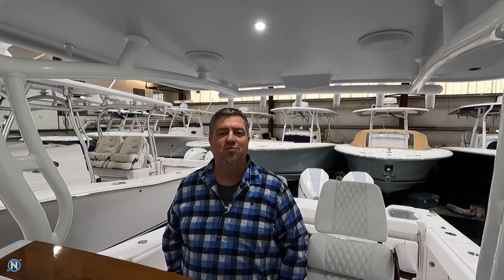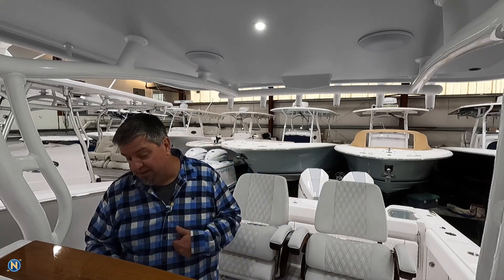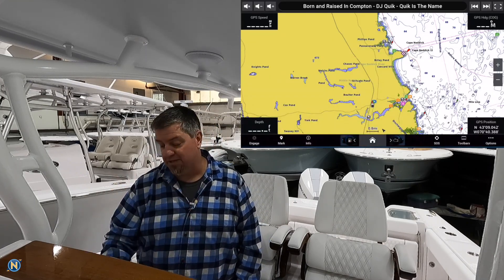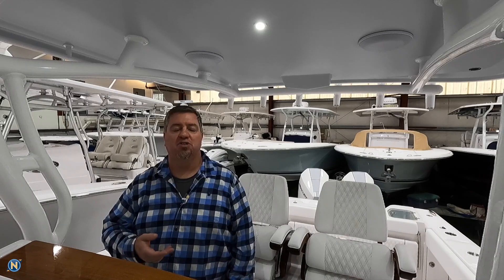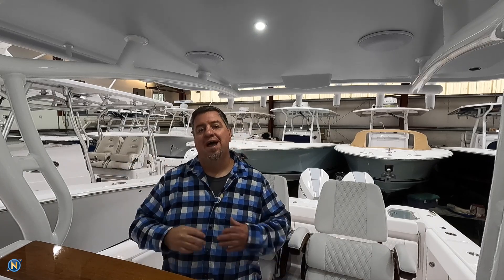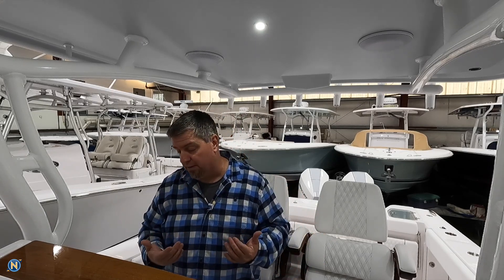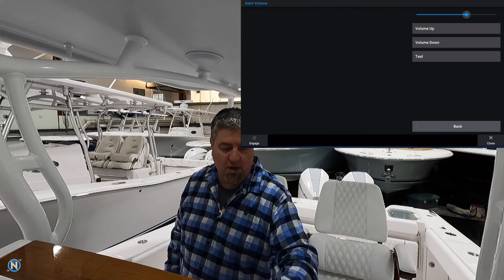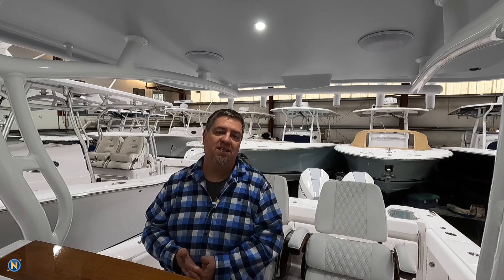2022-4-24 Garmin 27.1 Software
This week on Sundays With Sully we are talking about Garmin's latest software release for Spring of 2022.  There are a handful of new features packed in with 27.1 that we go over here.

Welcome back, everybody, to another episode of Sundays with Sully. This week we are talking about Garmin's latest software. It's that time again. It is spring. It is time for 27.1. That is the latest software I know. Just like, I don't know. Three or four weeks ago, we were talking about version 26.1 and 26.2. Well, here we are, guys. We are into spring and new software. Tell your friends about us. All that stuff you're supposed to do with social media. Great. That's out of the way. So let's dig right into this, guys. Like I said, 27.1 Just came out, I think about a week and a half ago now. And that is our latest software rolling into spring. Some of the more notable features that are on version 27.1, it is now available to use the integration to your power pole. So if you guys are doing some of that flat fishing, you've got Garmin units or you're into some of that shallow water and you are using the power pole. They do offer an integration with that to now be able to control your power pole from the toolbar on the top of your screen. Now, speaking of toolbar, we're going to pull up over here and look on the screen. You're going to see we've got our normal chart screen here and you're going to see like we've talked about before, we have the pop up menu there where we can go to our home and we can scroll left and right for our presets like we had on 26. If we look to the right there, you're going to see toolbars and now if I click on toolbars, it's going to give me some options here on different things we can add. You'll see that autopilot, media, and compass all come up on there. So if I want to have my autopilot control on here, I simply click add. And now if I stop panning and center this this back up, you'll see that across the top, we now have our autopilot control bar there. So this isn't kind of a handy feature. So you maybe don't want that taking up your screen space all the time. You can quickly have it on there. If you come back, you just say remove and now it's gone. And now if I want to put something else up there like, say, my media bar, I can have that right there and tell it to add. And there we go. Now, that's just that simple. It pops up and we can go back there just as easily and tell it to remove it. And now we're back and it's gone. So that's really handy. That's now across the bottom there for your toolbar. What are the things we're talking about that are on there? There's going to be Merc integration on there as well. If you have your Mercury or your Yamaha tied in, that's also going to populate up on top of there. Speaking of the Merc, if you have the Merc dongle like we talked about, I don't know about a year ago this time and you're able to network that in to your Garmin MFD they have now activated cruise control is one of the other new features that are now enabled with version 27 software with that Merc part. So now you've got cruise control capability being able to control your engine RPM. So they're slowly ticking off the boxes of things that are being enabled with the smart craft via your MFD. Just look at my little cheat sheet here. What else do we have on deck, lovely on deck. I think about two years ago now, we started installing those into the Garmin world. That's their boat monitoring system. It had the ability to turn on and off. Five things from your side of things. When you saw it as an end user, it appeared as digital switching. You had switches on your MFD. If you went to switching and you would be able to turn things on and off directly from your phone remotely. Well, now we've gone one step further. They're now enabling N2K switching. That means third party switching is now going to start being integrated into the on deck. So you're going to be able to turn on things if you have an Empirbus system, it sounds like we're going to be able to do that. We're going to be able to showcase that. If that is the case here very soon, when we wrap up a fairly large install down in Florida, hopefully be able to showcase all that stuff to you. What else do we got here? Interface ups, you guys are sailboats and you have  GNX displays. Those are the big large format displays. Maybe have them up on your masthead or on your cabin bulkhead. Now, after a couple software comes back, you're able to do Sailing polars. Well, now we can take those polars and put those into the GNXs as well and really kind of start extrapolating that data.